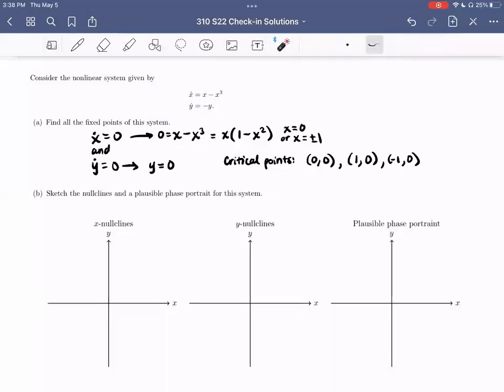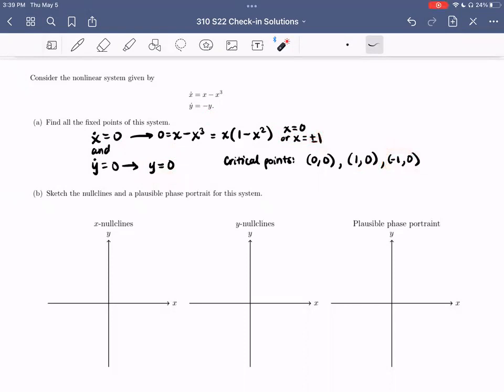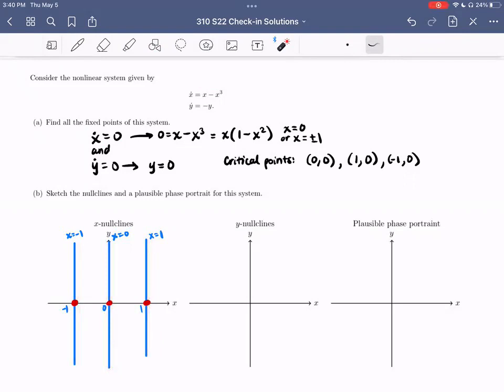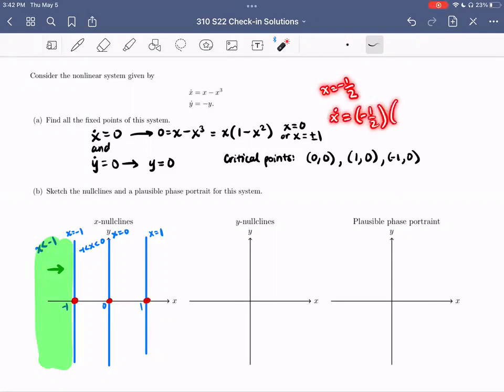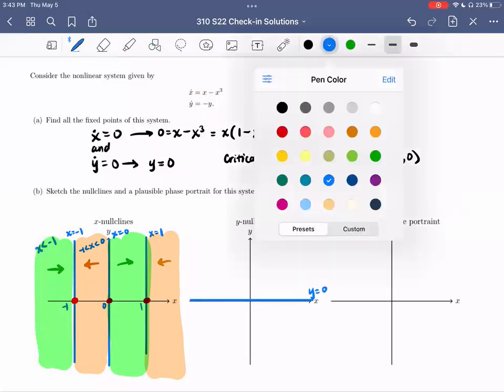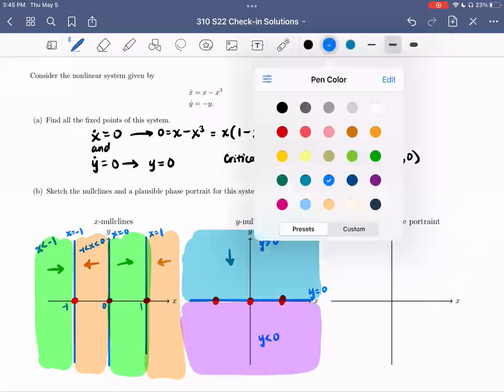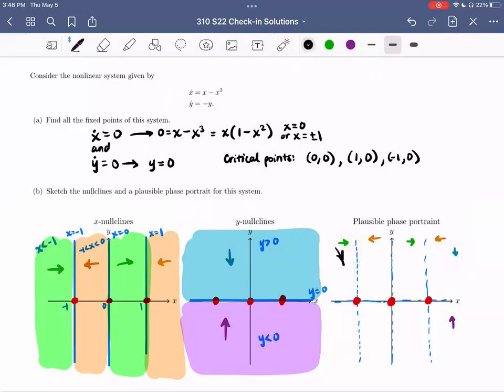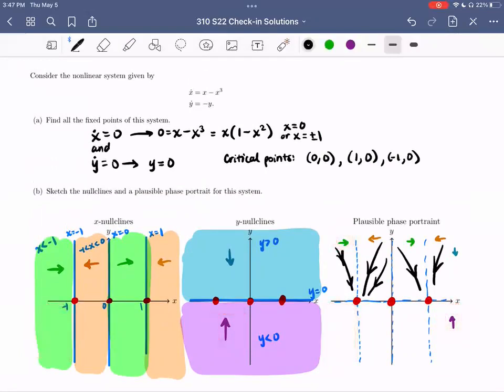Nullclines and Phase Portraits